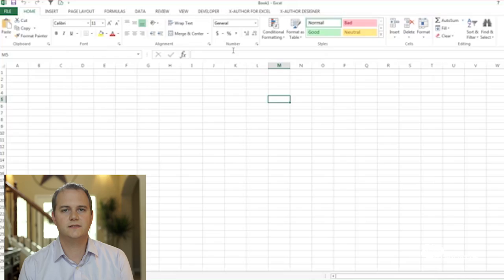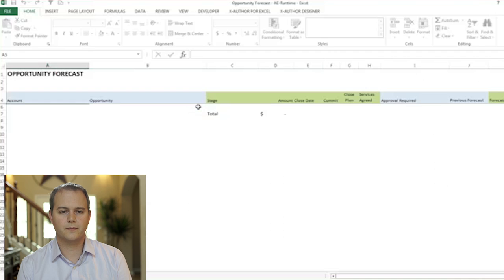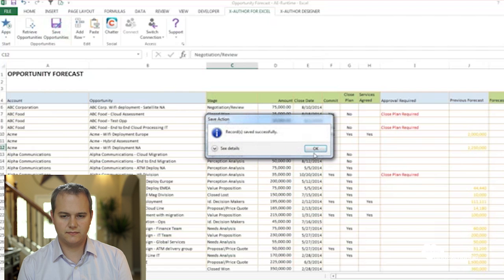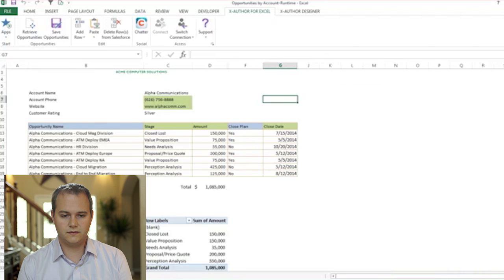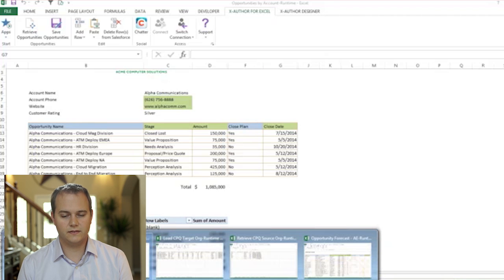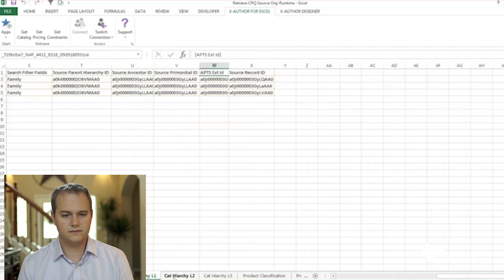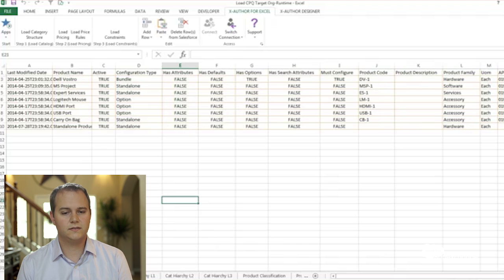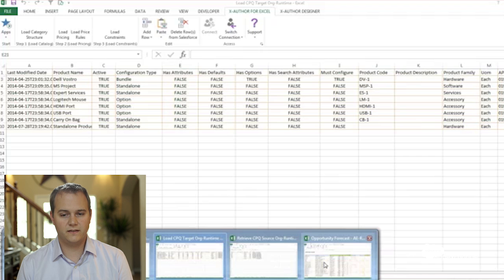App Mavericks - Sync Excel and Salesforce with Apttus X-Author for Excel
Salesforce MVP Matthew Lamb connected with Jules Ehrlich, VP and GM of Apttus, for an App Mavericks web chat. Apttus' new app, X-Author for Excel, turns Excel into a real-time user interface for Salesforce. Update opportunities, create quotes, submit budgets, and assign territories in Excel - and all the data will be stored in Salesforce!